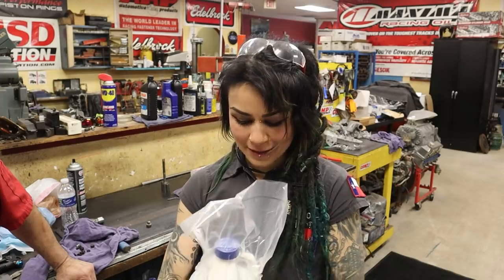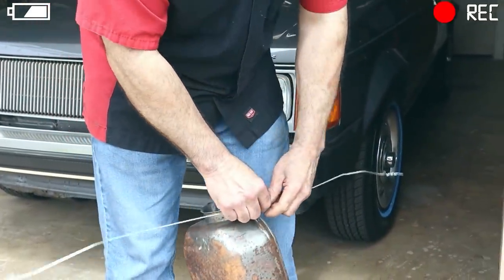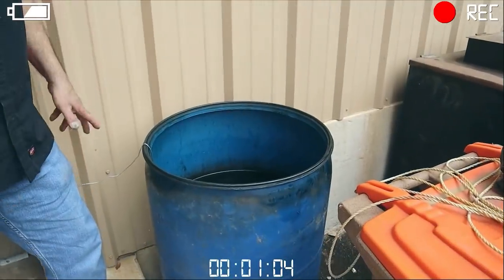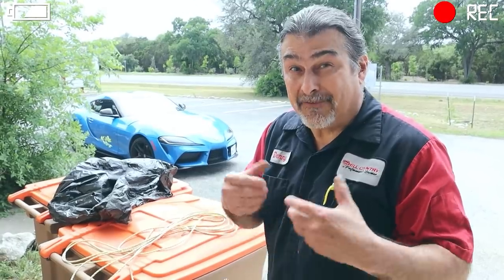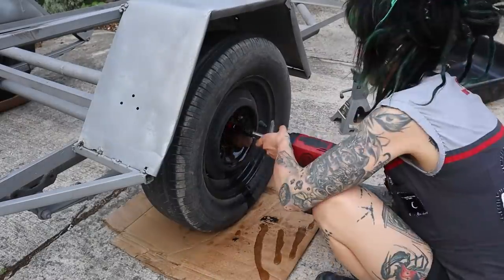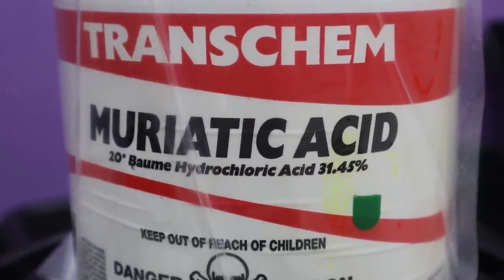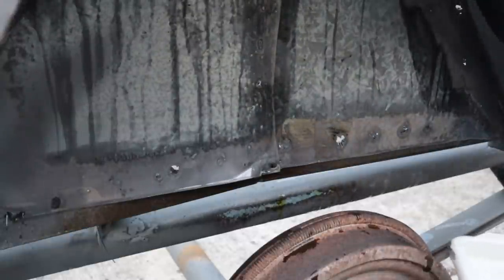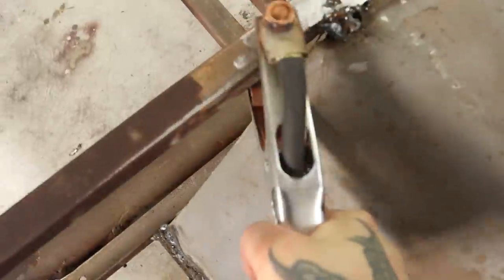How To: Use Muriatic Acid to Clean Metal Before Welding – Crappy Trailer Restoration Pt. 2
Products I Used in this Video:
Baking Soda
Tub: (I bought mine at Lowe's but doesn't seem to be avail anymore)
Rubber Gloves (I chose these because they had a size small option!)